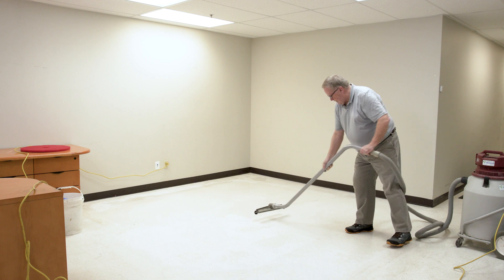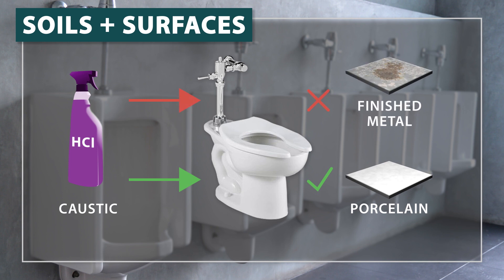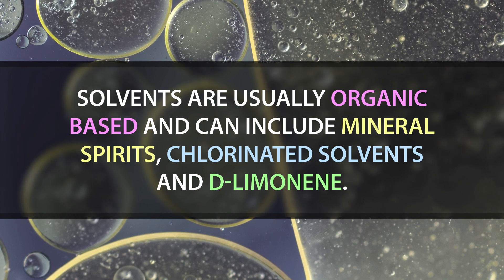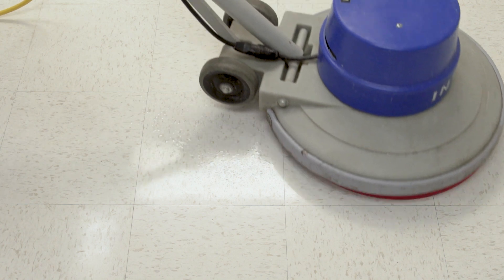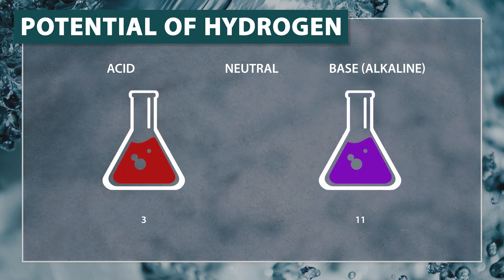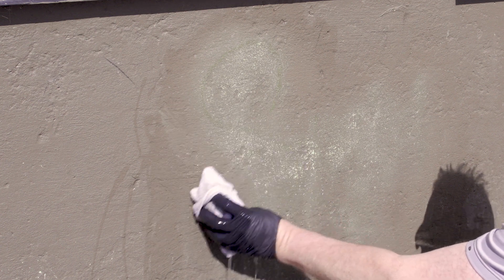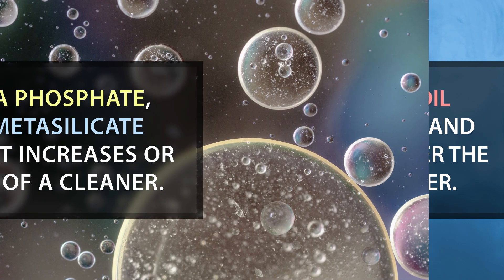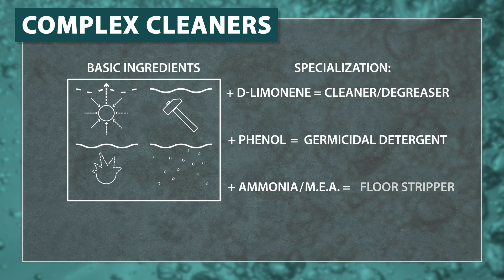Principles of Cleaning | Clean Care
What makes effective cleaning possible? In this episode of Clean Care, Bill explains the principles and chemistry behind professional cleaning. You'll learn about cleaning actions, soils and surfaces, why pH matters, and the components of synthetic detergents. Commercial cleaning uses a variety of techniques and tools to keep a given surface clean. Its important to have an understanding to ensure that any janitorial task can be done properly.

Clean Care is a janitorial series dedicated to commercial cleaning tutorials and training.

00:00 Intro
01:23 Soil and Surface Types
02:43 Cleaning Actions
04:47 pH Scale
06:52 Cleaning Agents